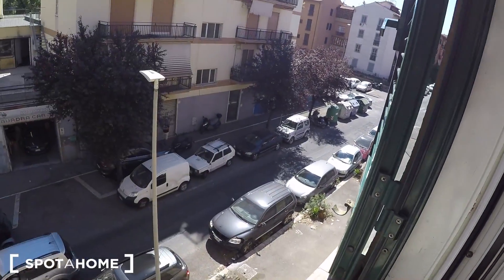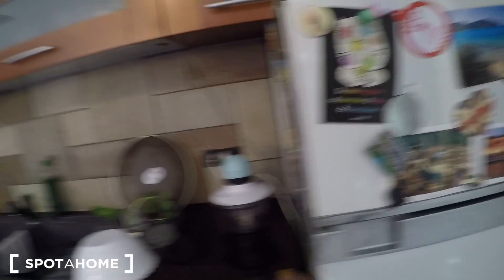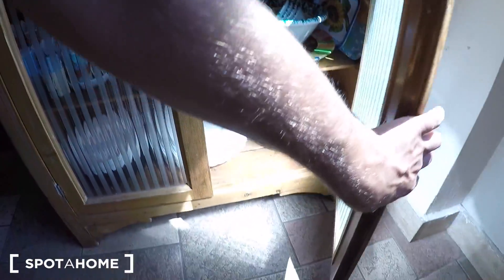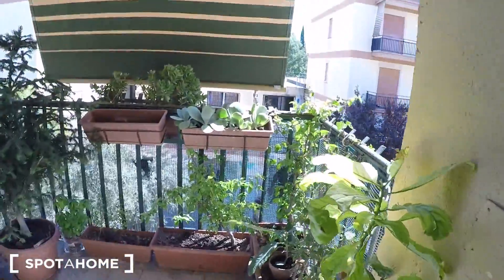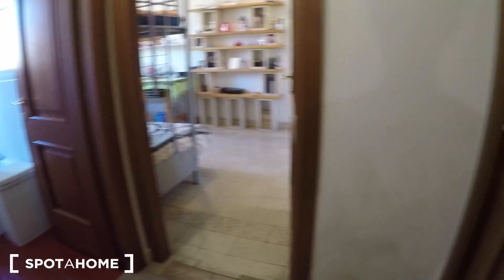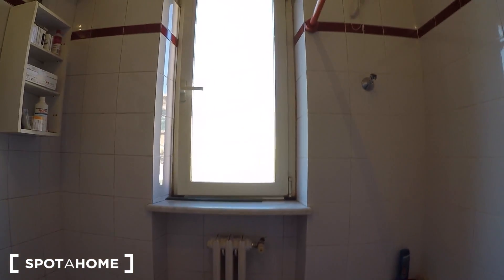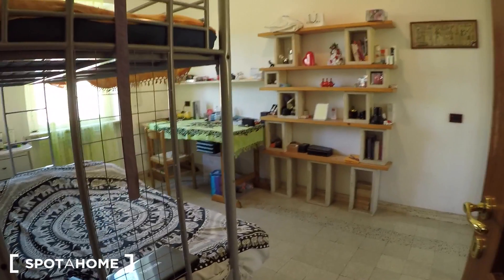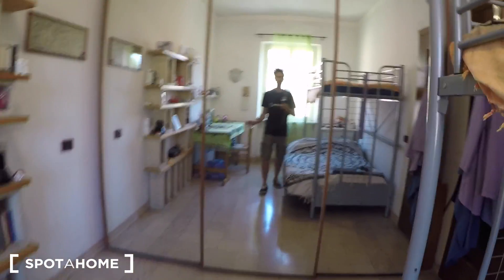Rooms for rent to women in a 3-bedroom apartment in Tiburtina - Spotahome (ref 135324)